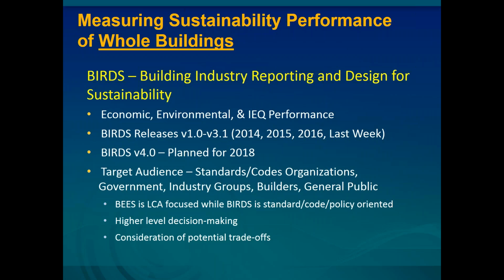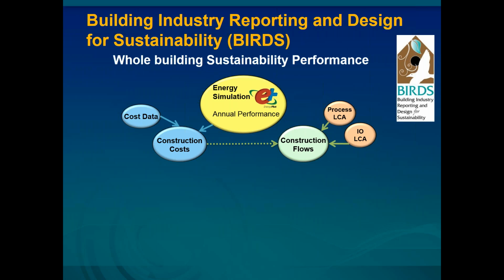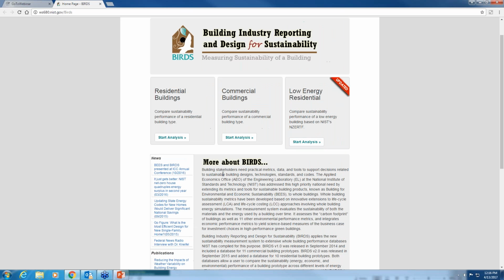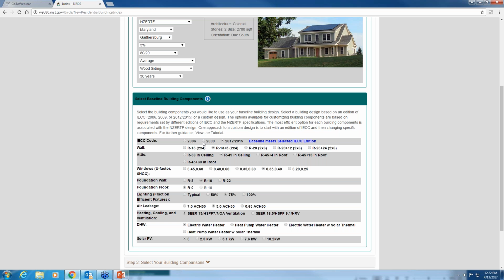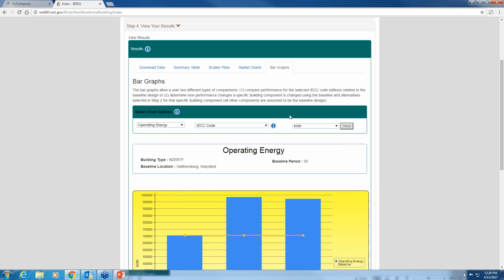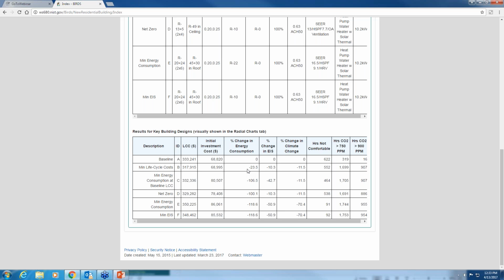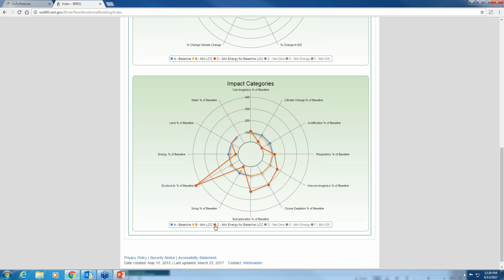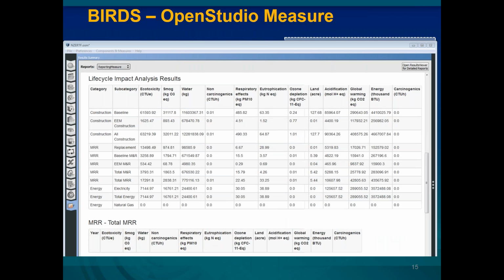Learn about the New NIST Tool for Evaluating Whole Building Sustainability Performa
Join us to hear how NIST's BIRDS (Building Industry Reporting and Design for Sustainability), tool lets you evaluate whether it pays to exceed building energy standard and code requirements for energy efficiency when designing a building.

Dr. Josh Kneifel, the NIST economist who led development of the database and its measurement tools, will show you how the tool works and will describe the novel hybrid life-cycle assessment (LCA) approach to evaluating the environmental performance of a building that BIRDS implements. Dr. Kneifel will also give a sneak-preview of a new collaboration with NREL’s OpenStudio Team that will allow for real-time LCA analysis of user-defined building designs.

NIST's aim is to make LCA and life-cycle costing—analytical methods now mostly applied by specialists—more accessible with hands-on tools anyone can use to answer "what if" questions when planning or designing commercial or residential structures